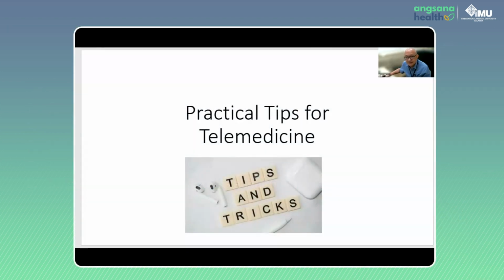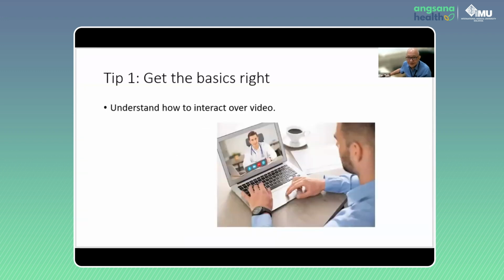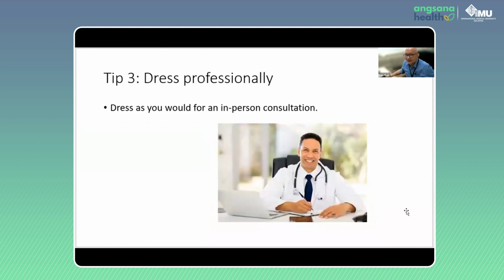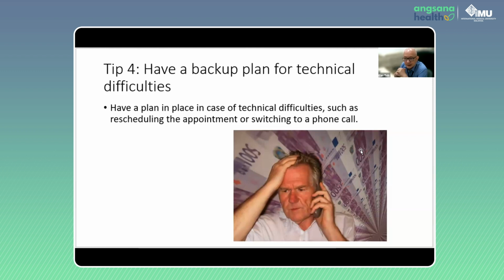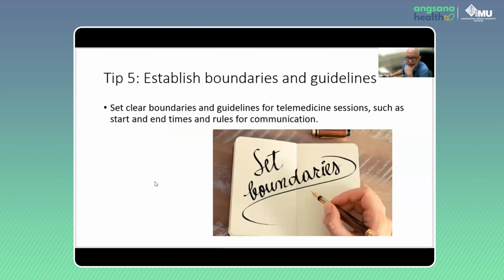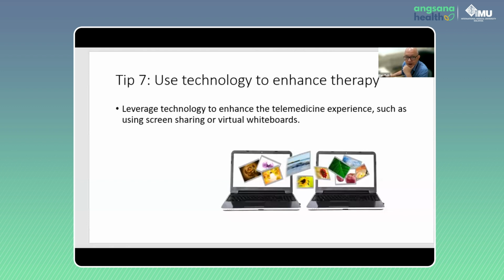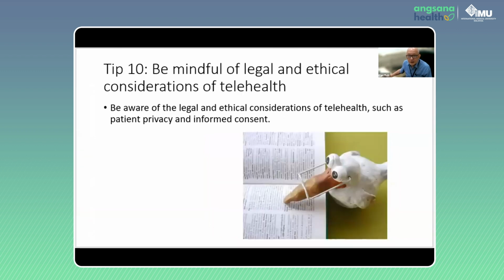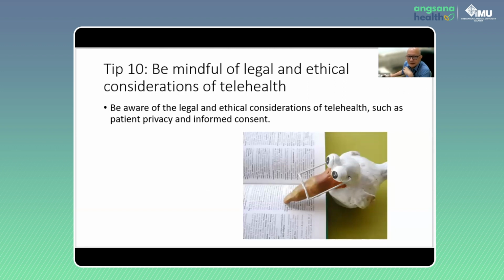M4 part2 V3